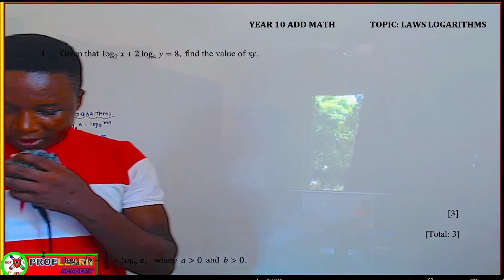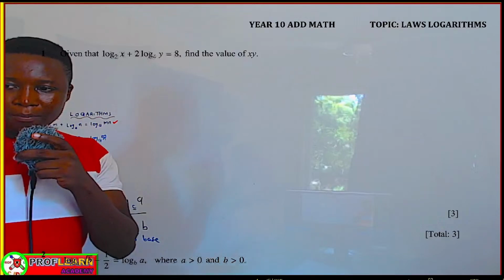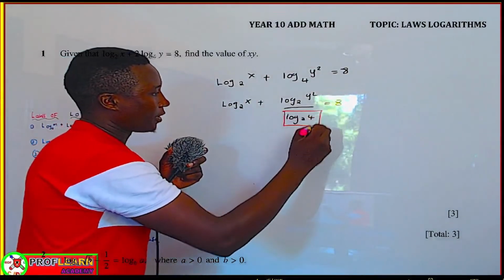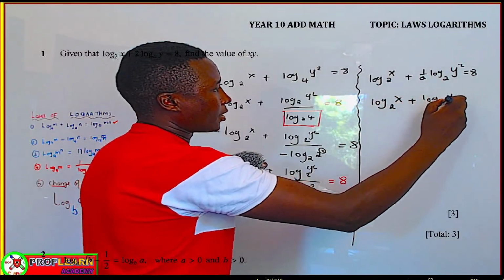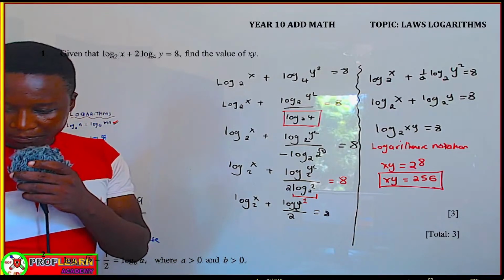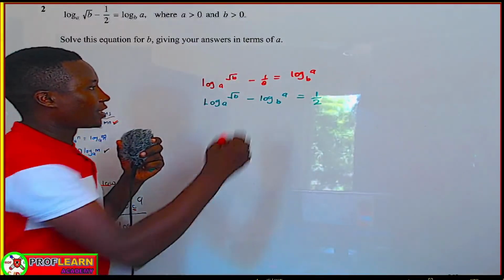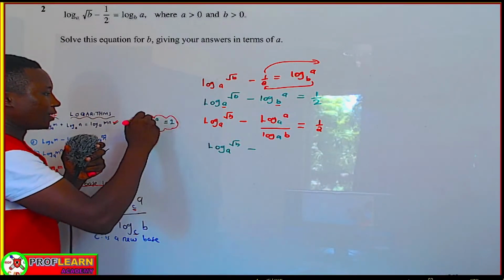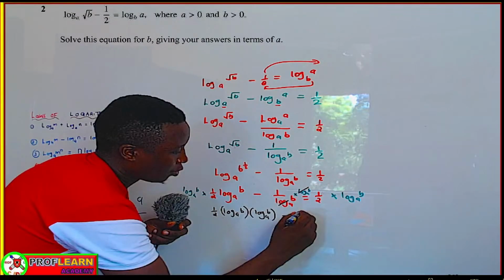SOLVING LOGARITHMIC EQUATIONS INVOLVING CHANGE OF BASE ADDITIONALM MATH IGCSE CAMBRIDGE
link to the main full video 📸📸